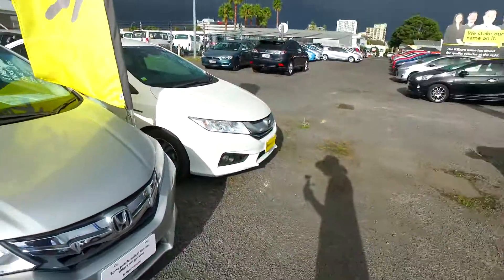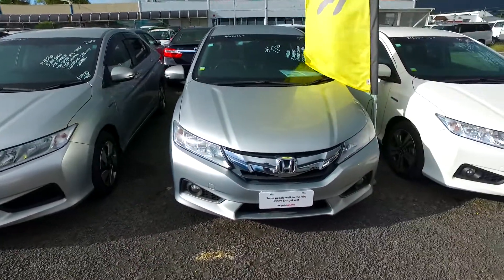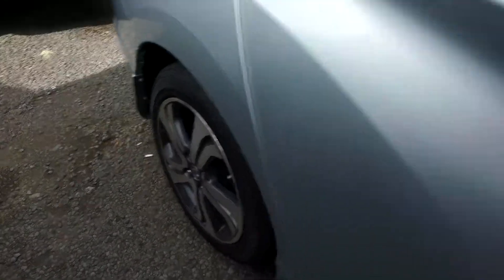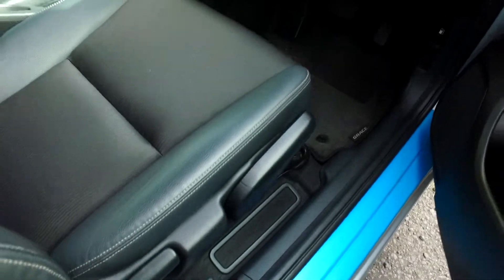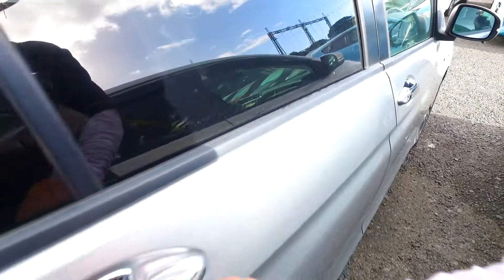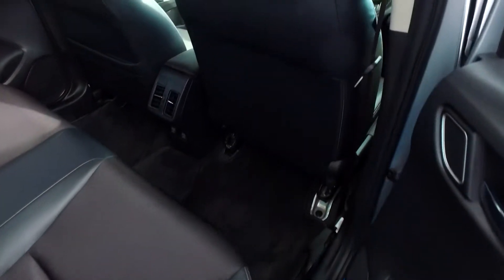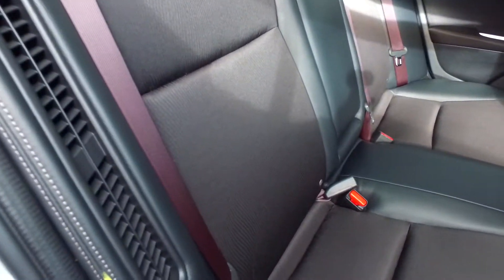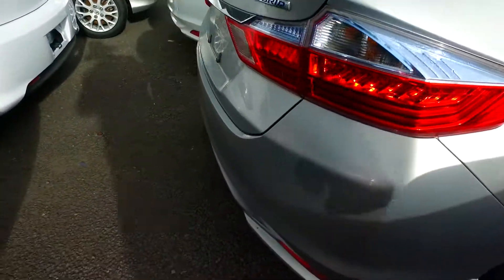2014 Honda GRACE - MANUKAU Hybrid EX SAFETY PACK For Nilan